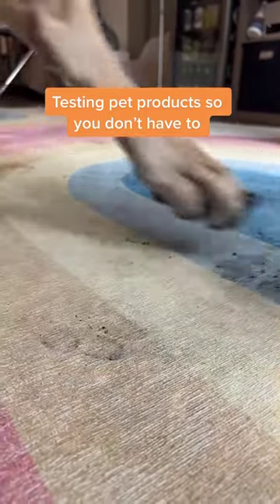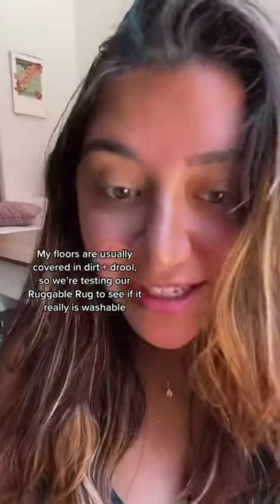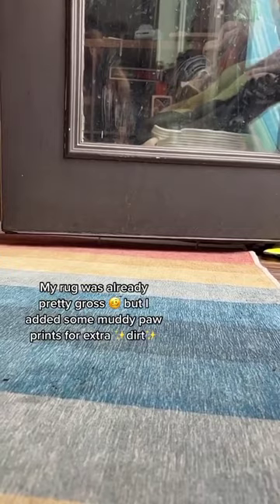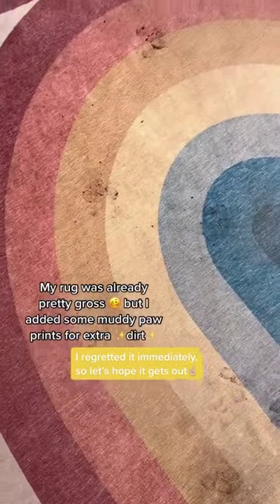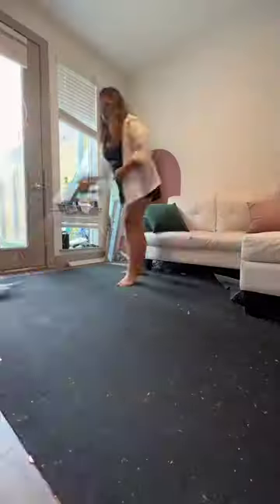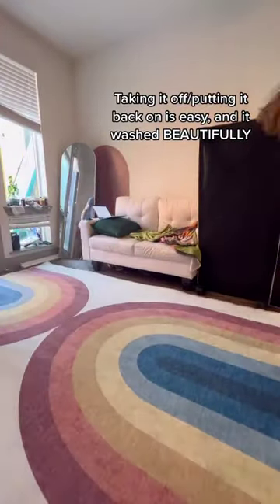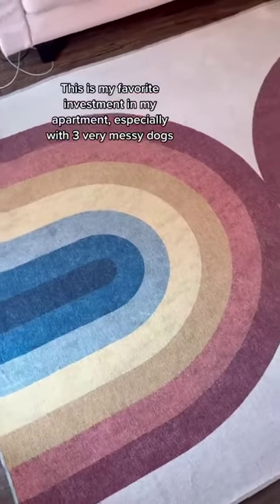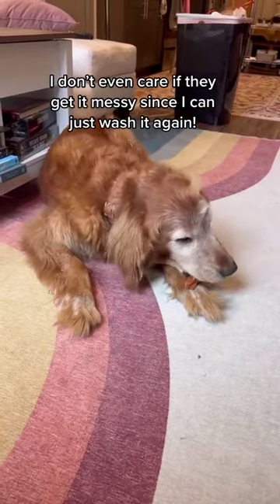Watch @herboozytails put @ruggable to the ultimate test with her three dogs 🐾 Link in bio 🛒